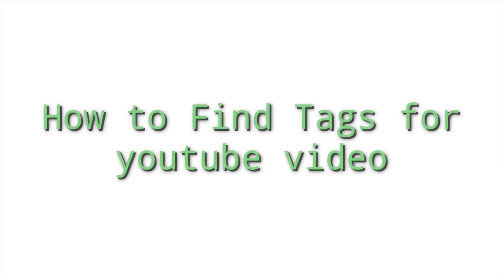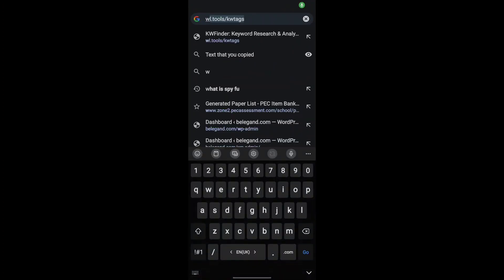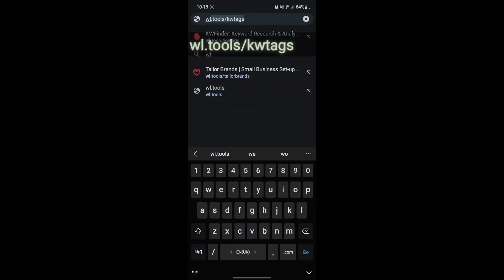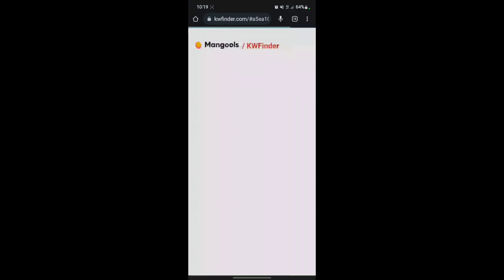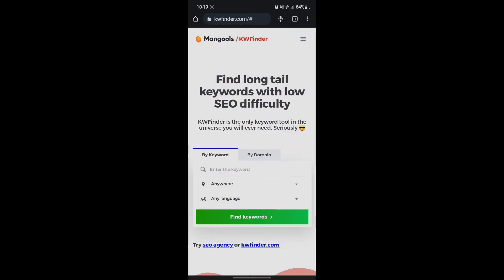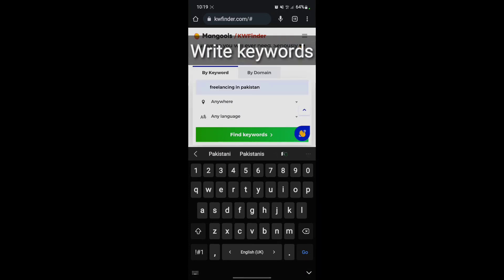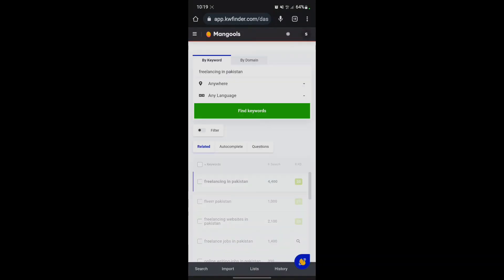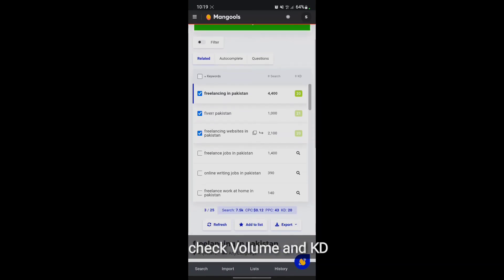How to find tags for youtube video